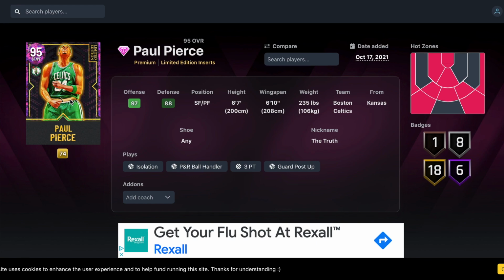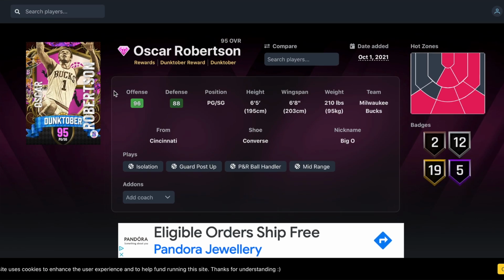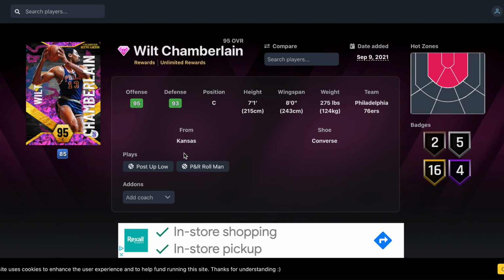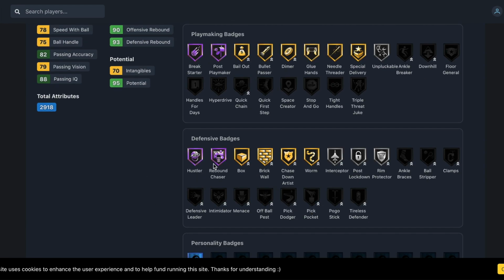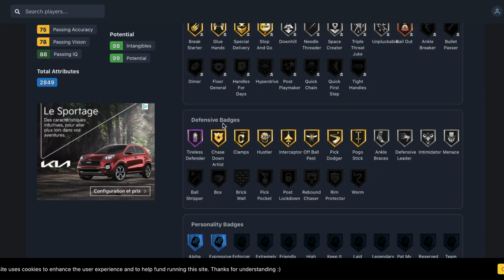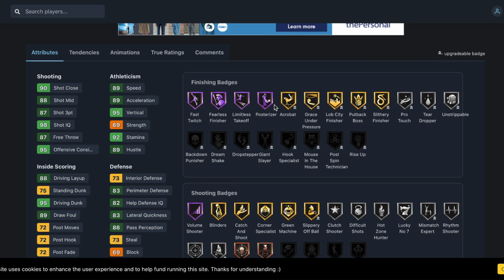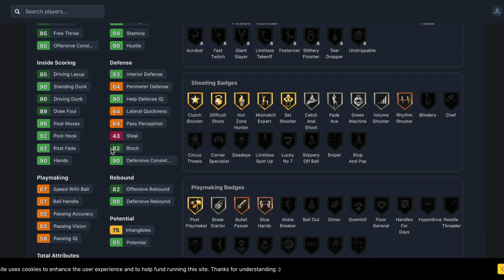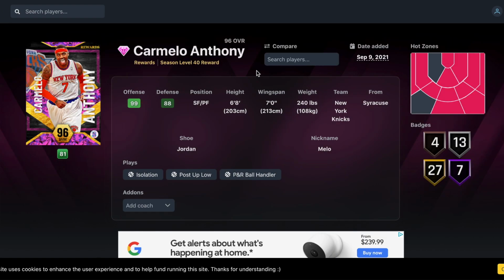RANKING THE TOP 10 PINK DIAMOND CARDS IN NBA 2K22 MYTEAM!! WHO'S THE BEST PINK DIAMOND CARD??